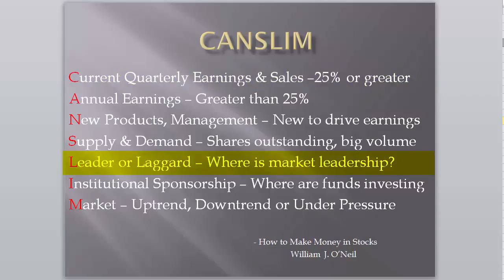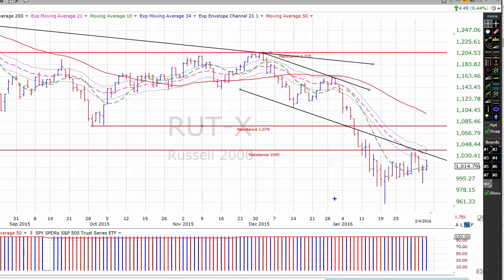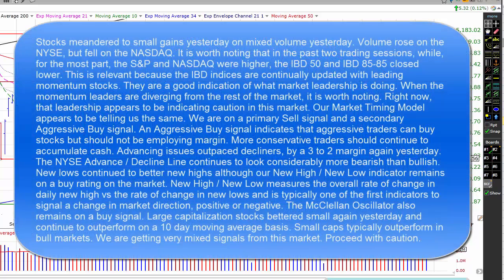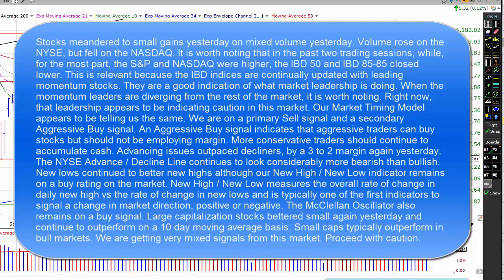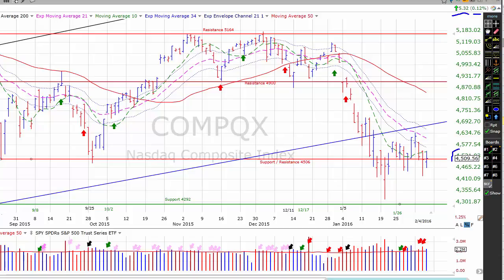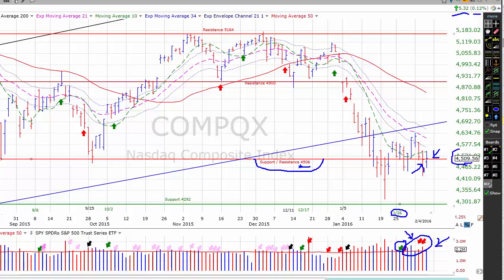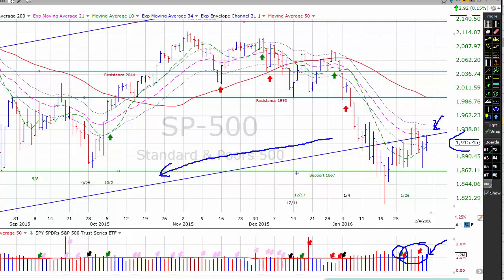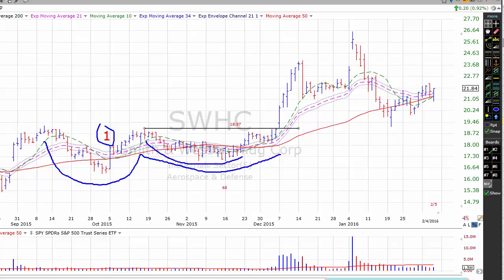2016 02 05